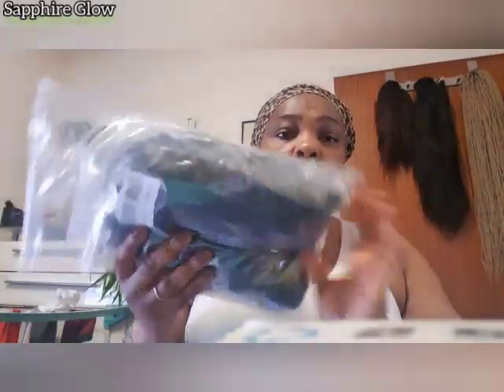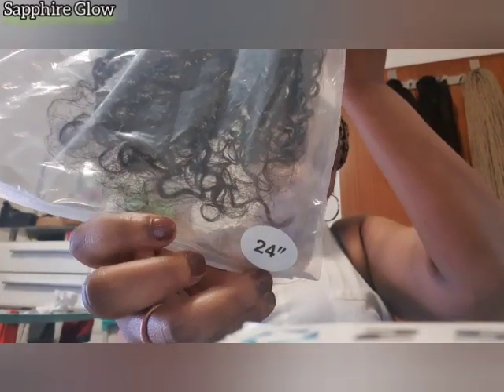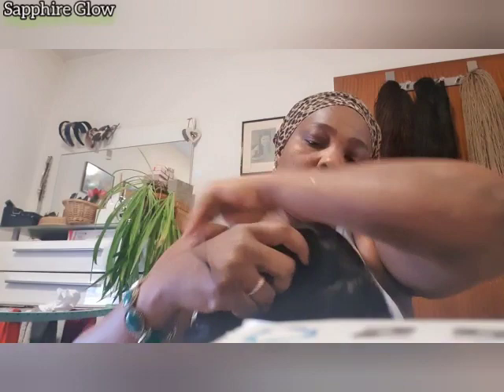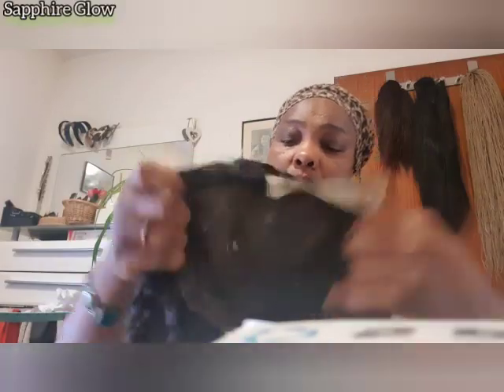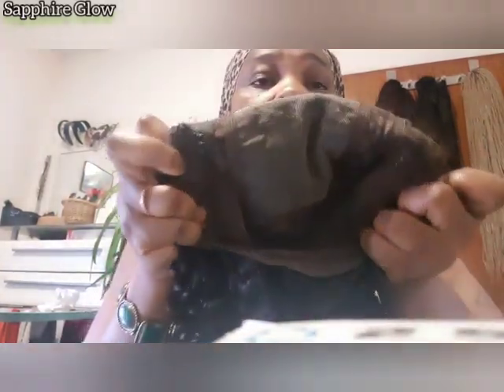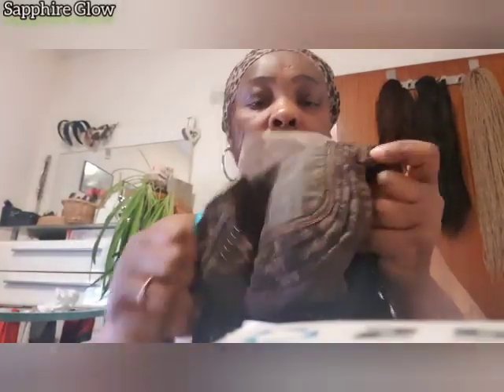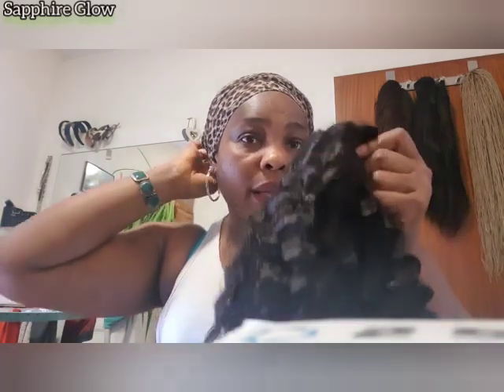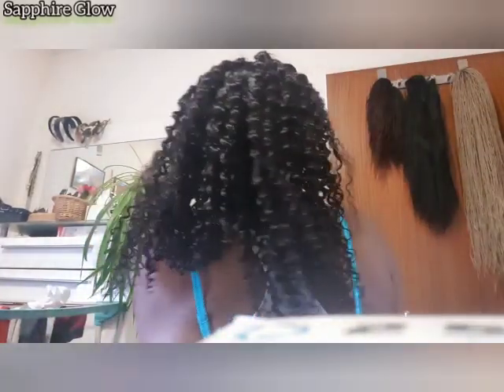My CURLY WATER WAVES HUMAN HAIR REVIEW FROM amazon // TQPQHQTWigs